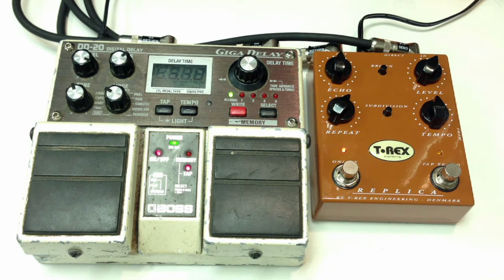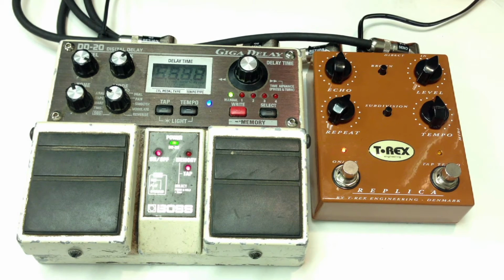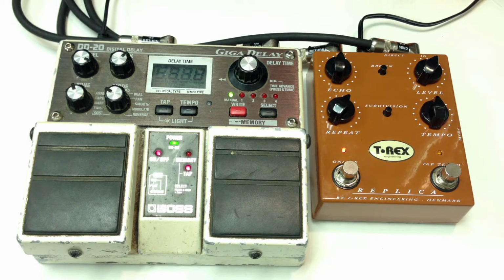Boss DD-20 vs T-Rex Replica Delay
Find great deals on these Delay Pedals on Reverb.com

Boss, DD-20, vs, T-Rex, Replica, Delay, Fender, Stratocaster, Vox, AC30